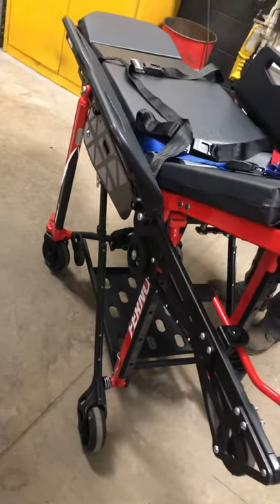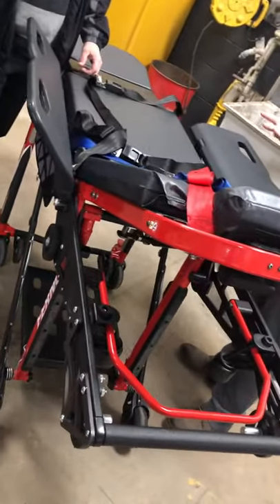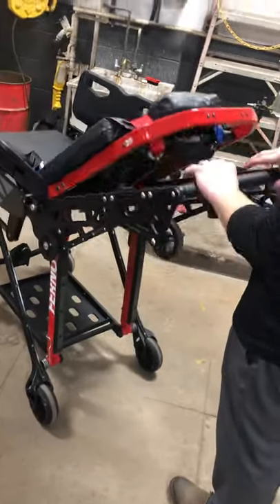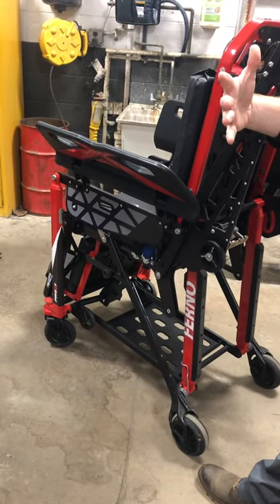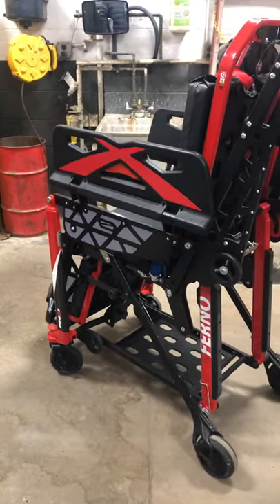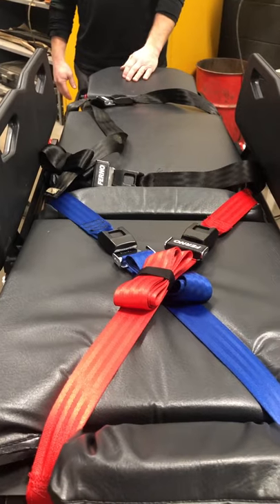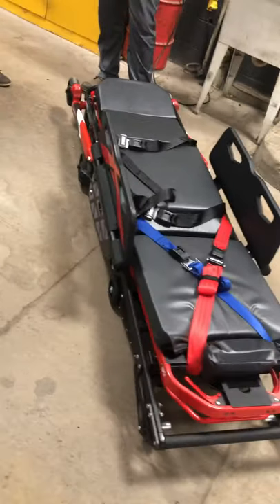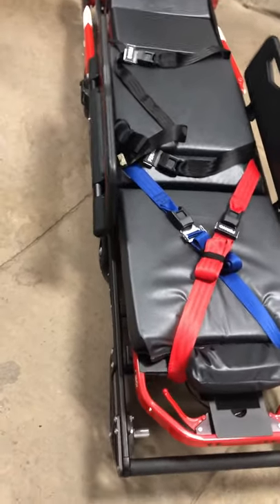Ambulance cot 11